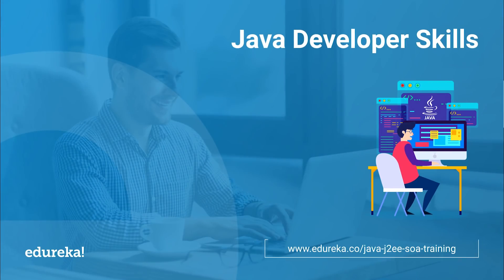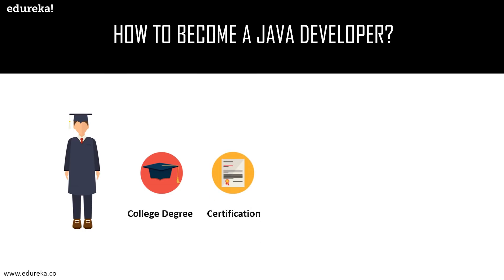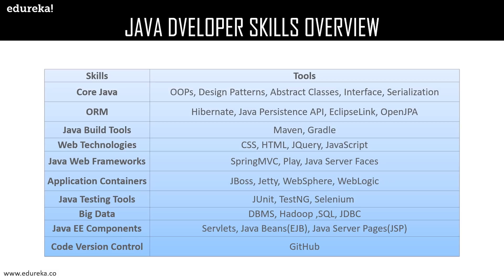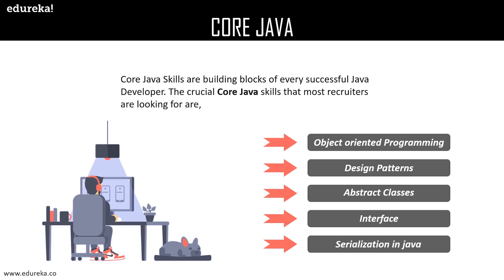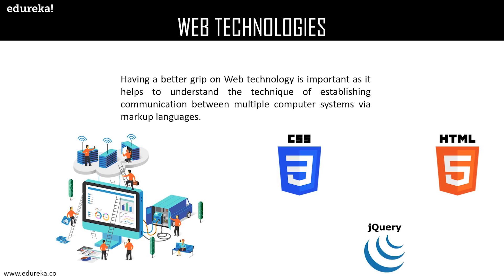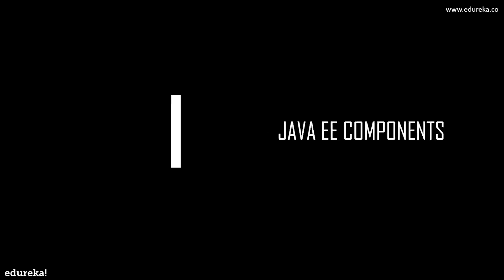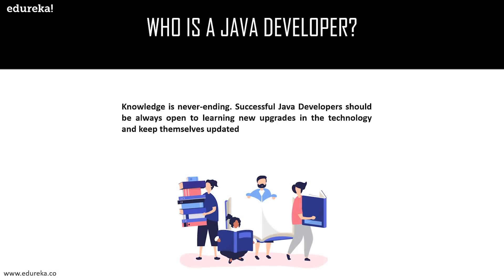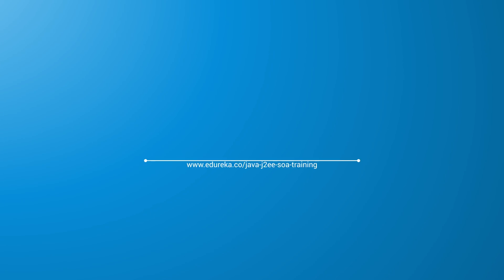Top Java Developer Skills | How to become a Java Developer | Java Career | Edureka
This Edureka video on Java Developer Skills will provide you with detailed knowledge about the important Java Developer Skills required in the current IT Industry. This informative video will include the following.

01: 07 Who is a Java Developer
01: 25 How to become a Java Developer?
02: 30 Java Developer Skills Overview
04: 25 Skills Required by java Developer
09: 44 Softskills
11: 06 Salary of Java Developer

** Edureka Elevate Program. Learn now, pay later

About The Course:

Edureka’s Advanced Java Certification Training is designed for students and professionals who want to be a Java Developer. This 42-hour course which will cover both core and advanced Java concepts like Java Array, Collections, Database connectivity, Threads, Exception Handling, JSP, Servlets, XML handling etc. You will also learn various Java frameworks like Hibernate and Spring.

What are the Objectives of our Java Online Course?

Our Java Certification Training is designed by industry experts to make you a Certified Java Developer. Following are the objectives our course offers:
In-depth knowledge of Java data types, conditional statements and loops, multi-threading and exception handling, a database using hibernate framework
Comprehensive knowledge of object-oriented programming through Java using Classes, Objects and various Java concepts like Abstract, Final etc and parse XML files using DOM and SAX
The capability to implement arrays, functions and string handling techniques, JDBC to communicate with Database, SOA using web services
The exposure to many real-life industry-based projects
Projects which are diverse in nature covering banking, telecommunication, social media, insurance, and e-commerce domains
Rigorous involvement of an SME throughout the Java Training to learn industry standards and best practices

Why Should you go for Java Online Training Certification?

Java is a general-purpose, class-based, object-oriented computer programming language that was designed by James Gosling at Sun Microsystems in 1995. Key Features of Java:
Platform Independent
Usability of Java
Open Source
Android
Hadoop in Java
Despite having a tough competition on the server side from Microsoft and other companies, Java is doing extremely well on mobile platforms, thanks to Android! It has also been the primary language for Hadoop Developers.

Who should go for the Java Certification Course?

This course is designed for professionals aspiring to become:
Java Developers
Programmers
Web Developers
Web Designers
Programming Hobbyists
Database Administrators
Youngsters who want to kick-start their career are the key beneficiaries of this course

What are the pre-requisites for our Java Training?

There is no pre-requisite for this course. Prior exposure to object-oriented programming concepts is not required, but beneficial.